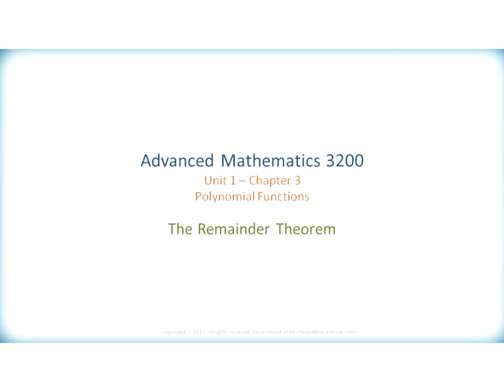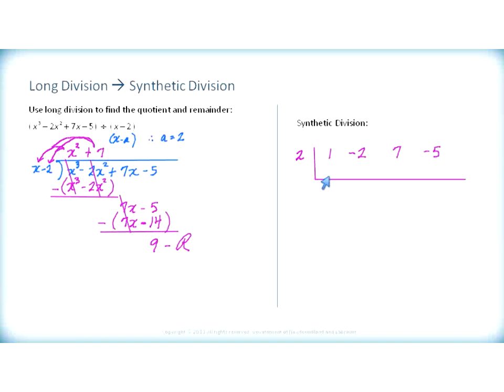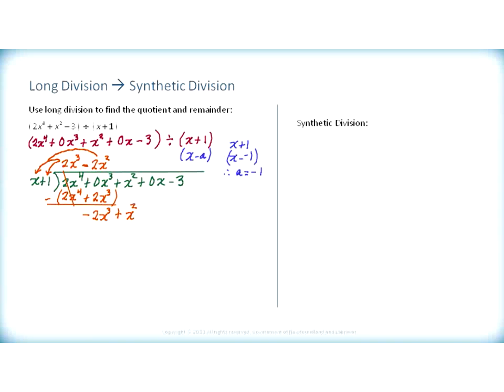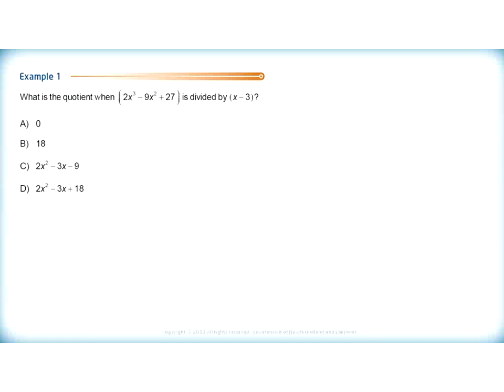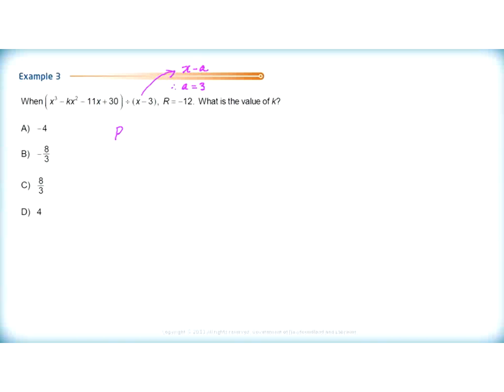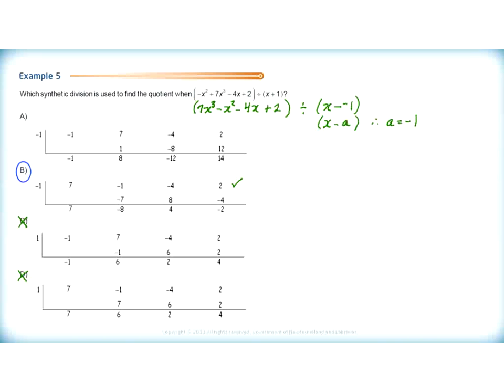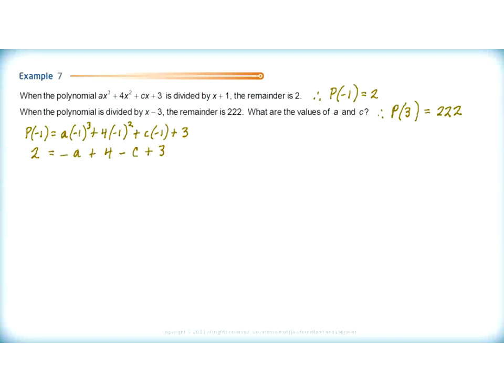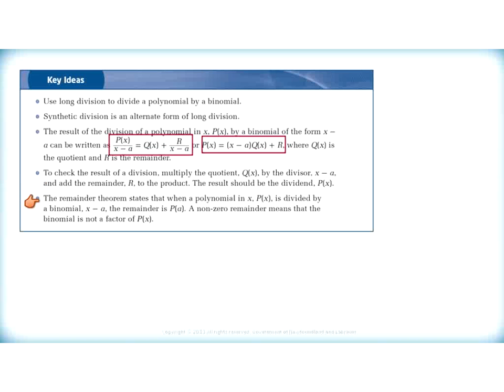Math 3200 - Ch.3 Sec.3.2 - Polynomial Functions: The Remainder Theorem